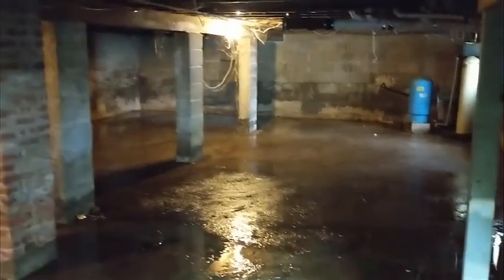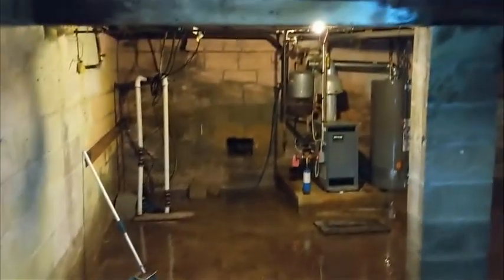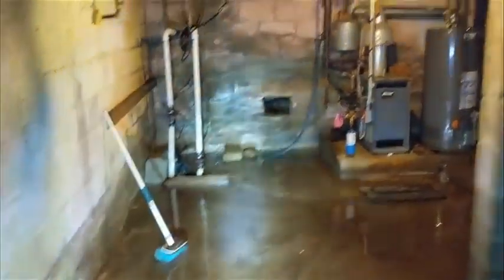Flooded Basement Inspection New Jersey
Victor Coppola, owner of GreenWorks walks you through a flooded basement on a mushroom farm in New Jersey.